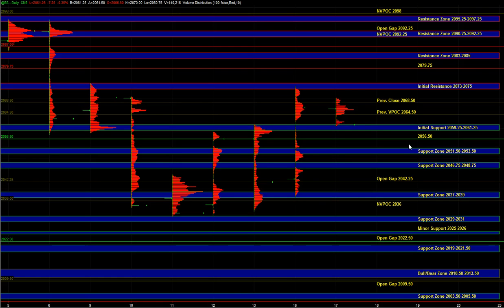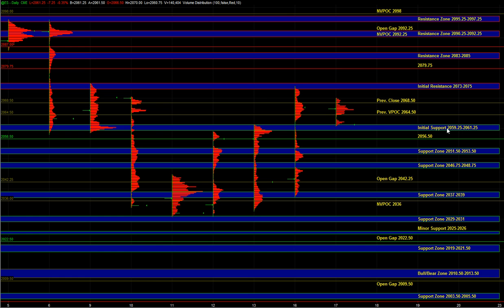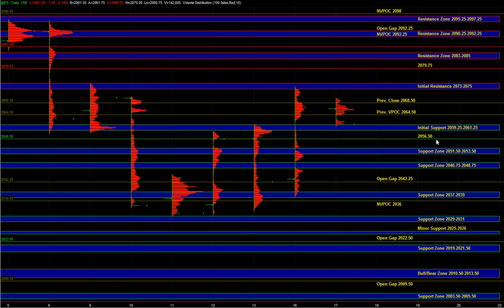E-mini S&P 500 Futures Key Support / Resistance Levels & Trade Plan for 03/17/2015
E-Mini S&P 500 Futures Key Support / Resistance Zones and Day Trading Plan for March 17, 2015.